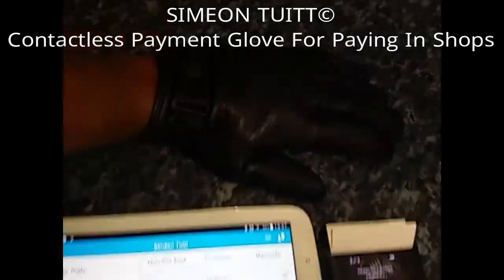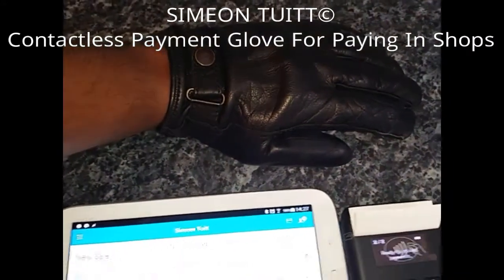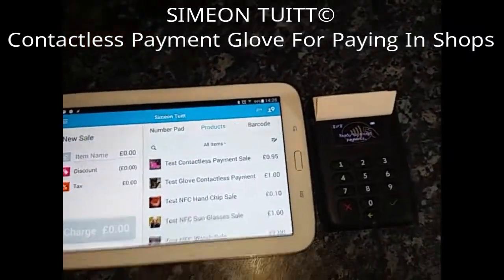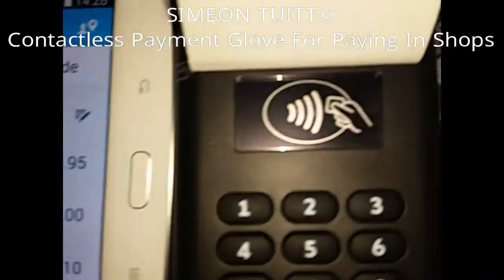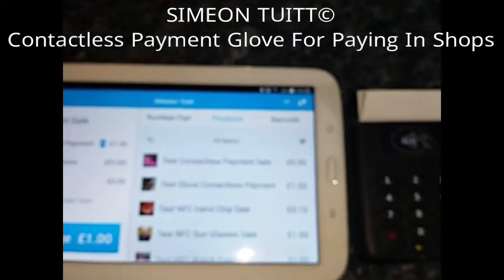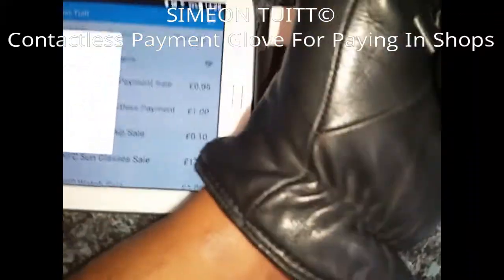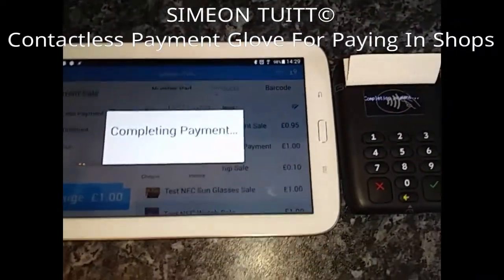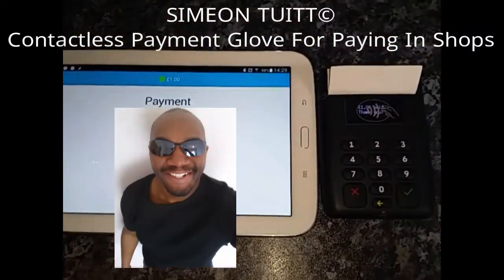Simeon Tuitt Contactless Payment Gloves For Paying In Shops With NFC Contactless Payment Terminals